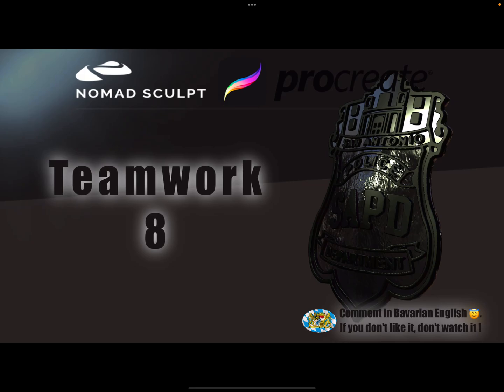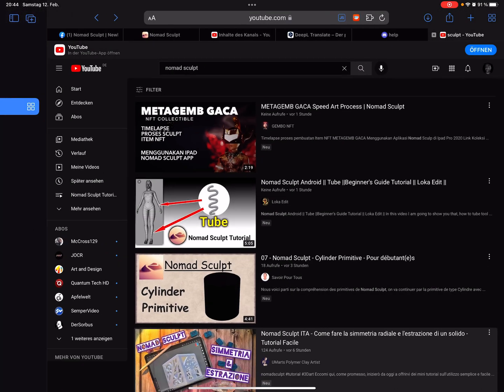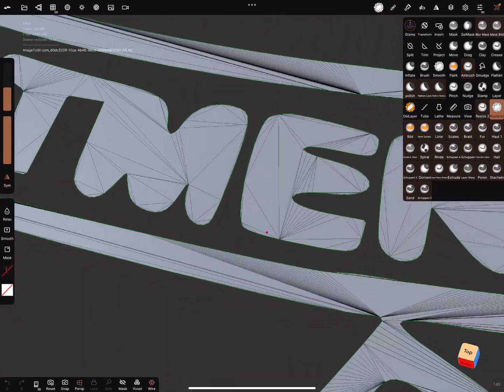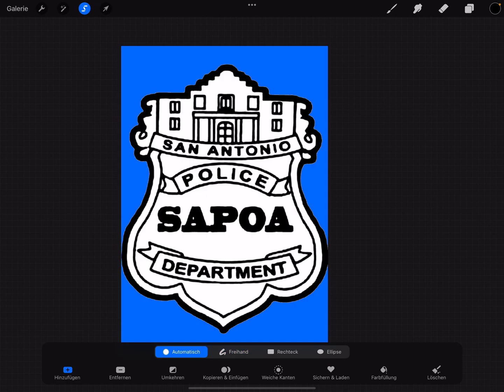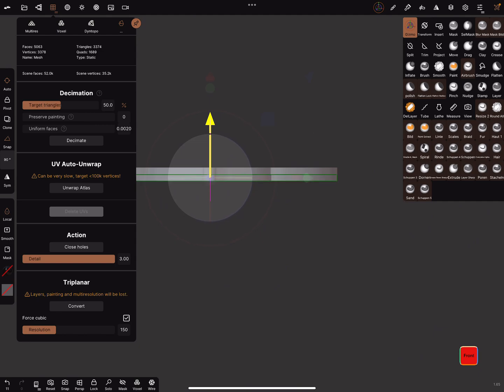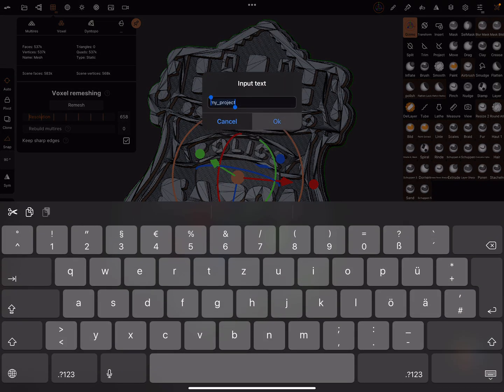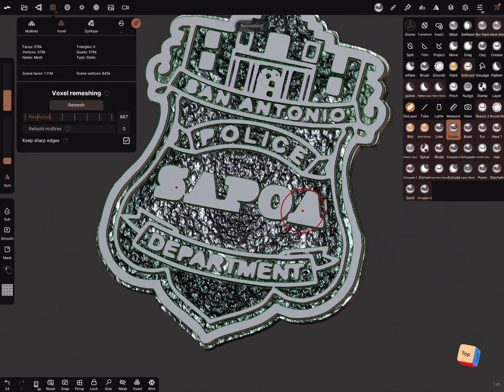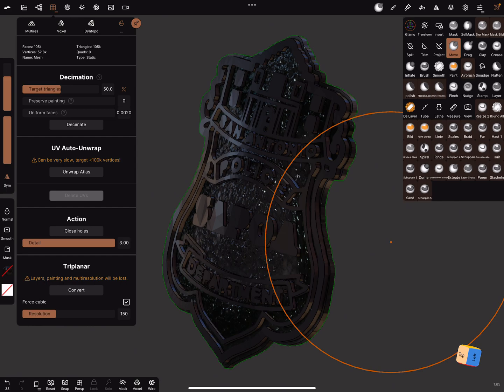Nomad Sculpt & Procreate - Teamwork 8 - Police Mark - use best Image to STL Con. (V1.65-12.2.2022)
Use Nomad Sculpt & Procreate V 5.2.5 together.

Convert 2D black and white images to 3D STL. Refine the contours with voxel remesh and decimation, to create a Police Mark.

BEST Online Converter to create perfect flat STL Files from an image
Use EXTRUDE Tool to get absolute clear Lines !
Don’t forget to decimate the Object one time !